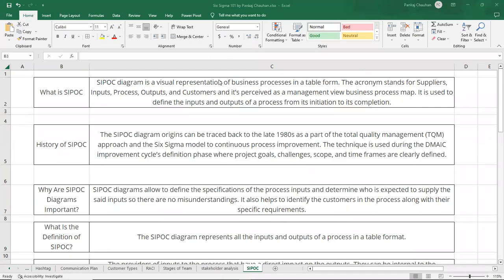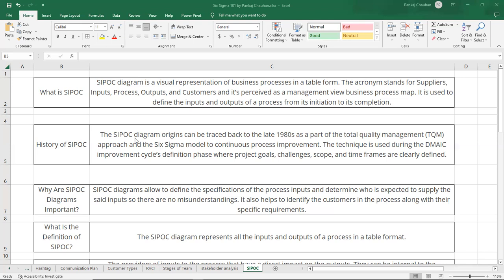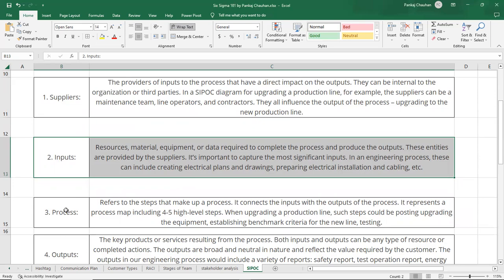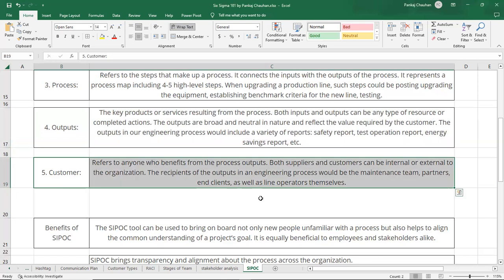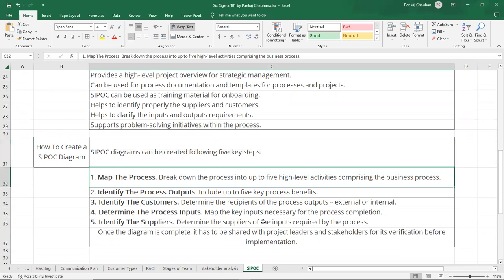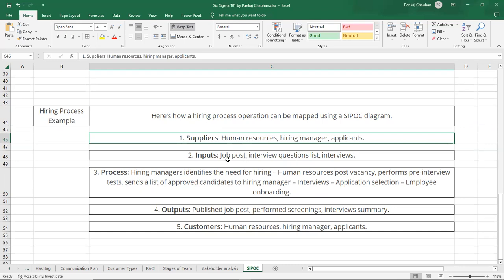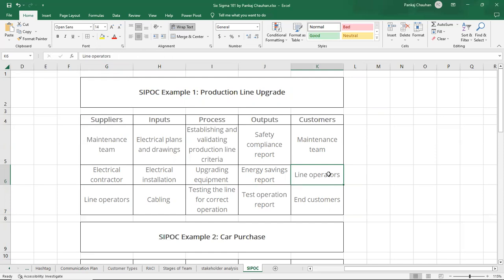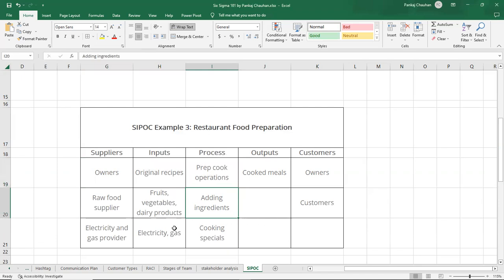SIPOC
SIPOC diagram is a visual representation of business processes in a table form. The acronym stands for Suppliers, Inputs, Process, Outputs, and Customers and it’s perceived as a management view business process map. It is used to define the inputs and outputs of a process from its initiation to its completion.